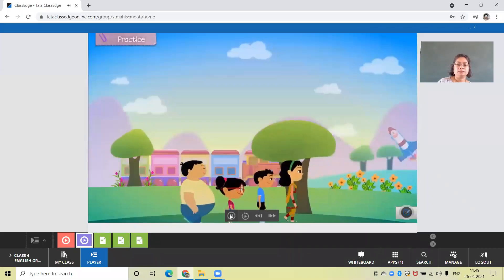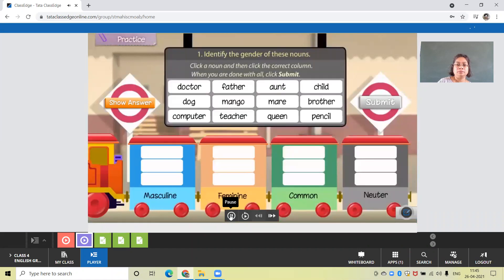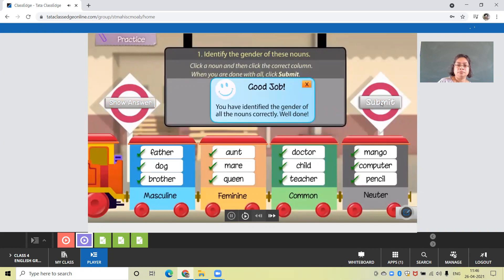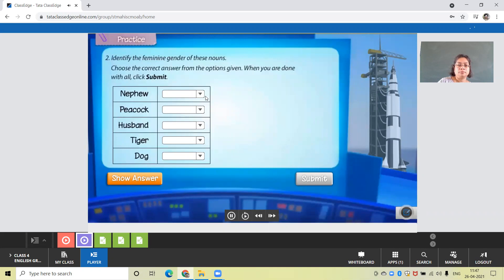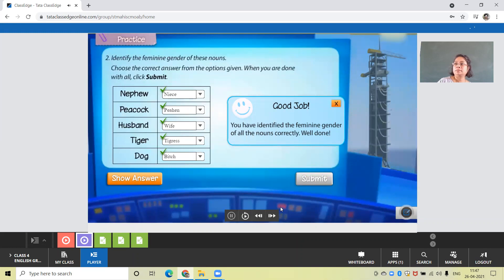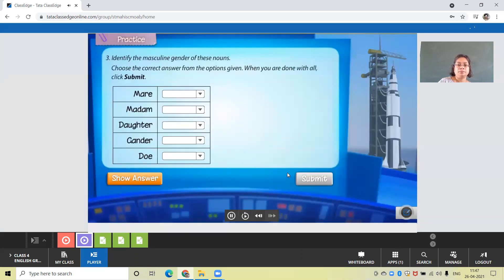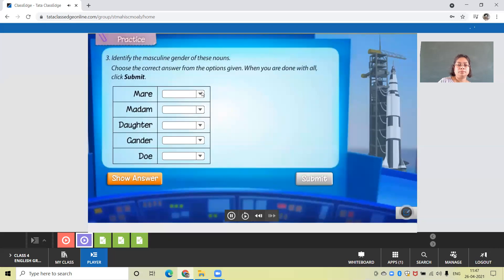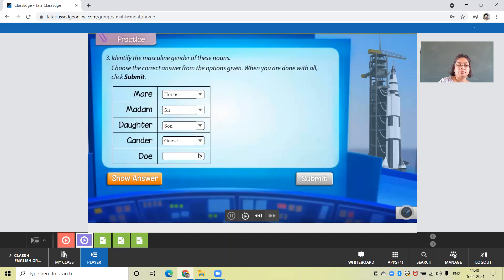Class 4 Eng 1 Gender Practice Exercise